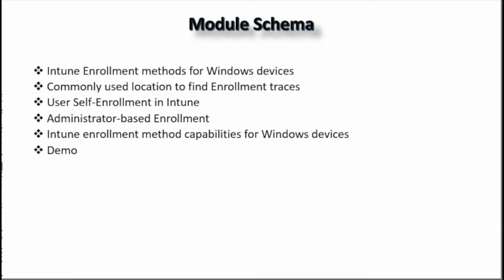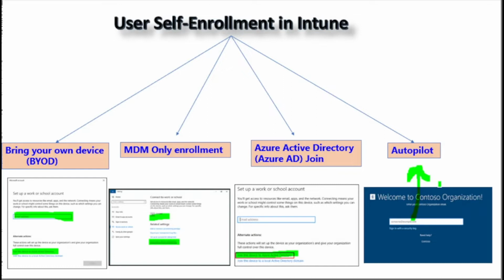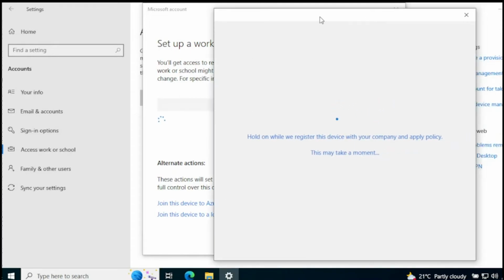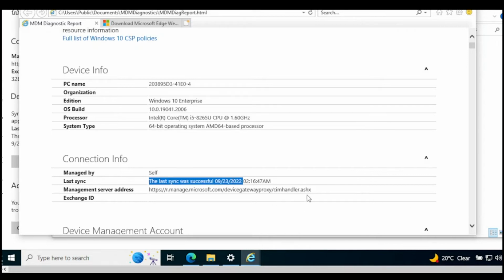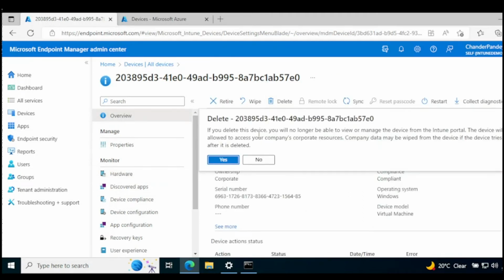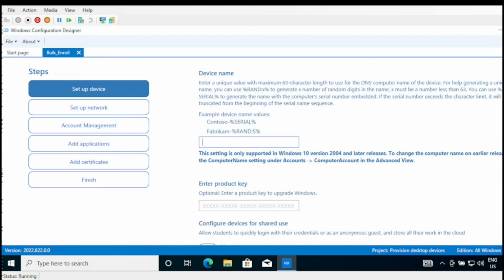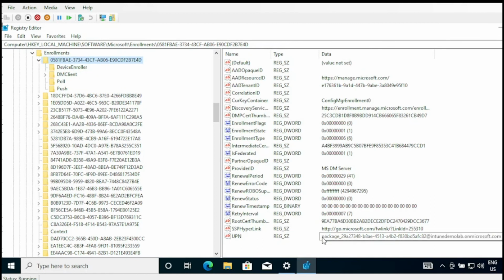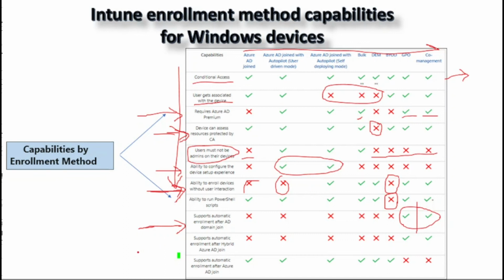Intune Enrollment Methods for Windows Devices | Enroll Device In Intune (M- 2.2)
In this video, I'm going to show you how to enroll Windows devices using Microsoft Intune.

If you're unfamiliar with Microsoft Intune, it's a cloud-based platform that lets you manage your Windows devices. In this video, I'll show you how to enroll a Windows device using Intune, so that you can manage it from anywhere in the world!
⏲This Intune Module is covering below topics:-
✅ 01:10 - Intune Enrollment methods for Windows devices
✅ 03:57 - Enrollment taces
✅ 10:38 - User Self-enrollment in Intune
✅ 14:46 - BYOD + Demo
✅ 33:50 - MDM only enrollment + Demo
✅ 42:32 - Azure AD join enrollment + Demo
✅ 55:12 - Administrator-based Enrollment
✅ 1:01:24 - Bulk Enrollent + Demo
✅ 01:26:15 - Intune enrollment method capabilities for Windows devices
Best practices by enrollment method
Best Capabilities by enrollment method

Module Covering below topics and many more..
Module 1-- Microsoft Intune- Intune Introduction and Lab setup
Intune Introduction
 What is Intune What are the Features of Intune
 Microsoft Intune Lab Setup
 Intune or SCCM
 Endpoint Manager Admin Center
 What are the Intune Capabilities
 Deployment Scenario
 Intune Project Design explanation
 Intune Console Overview
 Microsoft Endpoint Manager Admin Center Console overview
 Understand Azure AD with Intune Relation
 Find Intune version
 Understand Azure AD console
 Understand Azure O365 admin center console

Module 2-- Microsoft Intune- Device Enrollment
 MEM End-user Experience Customization
 Configure Device type Restrictions
 Device Enrollment manager Intune Configure
 Configure Device Category
 Intune Enrollment Logs and Debug logs
 Intune enrollment Windows Device
 Windows Enrollment configuration for Intune
 Dynamic Azure AD Group Based on Device Category

Module 3--  Microsoft Intune- Windows Autopilot
 Autopilot overview
 Azure AD Company Branding and Customization
 Hybrid AD configuration for Intune
 Azure AD joined AutoPilot
 Traditional  vs Modern Way to Configure devices
 Comparison Between Traditional  vs Modern Way
 What is Windows AutoPilot
 Key Technology used in Autopilot
 How it works.
 Windows Autopilot Benefits
 Autopilot Requirements
 Windows Autopilot Deployment Scenarios
 AutoPilot Decision Tree
 Device Registration
 Hardware Hash
 Decoding Hardware Hash
 Device Registration Ways
 Commonly-Available OEM & Their Services
 Cloud Solution Providers Registration
 Automatic Registration
 Manual Registration
 OOBE pages and default flow
 Windows Autopilot Deployment Service
 User-Driven Azure AD joined AutoPilot Process Flow
 Methods to harvest a hardware hash from existing devices
 Windows Autopilot deployment profiles
 Autopilot troubleshooting
 User Driven Deployment
 Deployment Profiles Windows Autopilot Program
 Windows Autopilot Dynamic AD group for targeting
 Demo for Windows AutoPilot User Driven Mode
 Enrollment Status page in Intune
 Windows Autopilot for Hybrid AD Join

Module 4--  Microsoft Intune- Endpoint Analytics
 Endpoint Analytics
 Benefits of Endpoint Analytics
 Licensing and Prerequisites of Endpoint Analytics
 How to Enable Endpoint Analytics for Intune enrollment devices

Module 6-- Microsoft Intune- Patch Management
 Intune Quality Update profile
 Feature updates Prerequisites
 Telemetry and health Monitoring
 updates Prerequisites
 Microsoft Update Health Tools
 Windows as a Service (WAAS)
 Windows Update
 Monthly Quality Updates
 Safeguard Holds

Module 7-- Microsoft Intune- Reporting
 Power Bi Reports with Intune
 Graph Explorer
 How to create register application in Azure for reporting
 Types of Reporting

Module 8-- Microsoft Intune- Configuration Profiles
 Configuration Profiles Create with Intune
 Intune Configuration Profiles for Windows

Module 9-- Microsoft Intune- Compliance Policies
 Intune Compliance policy for Windows Device
 Devices compliant in Intune how it works

Module 10-- Microsoft Intune- Automation
 Customised reports
 Update compliance report